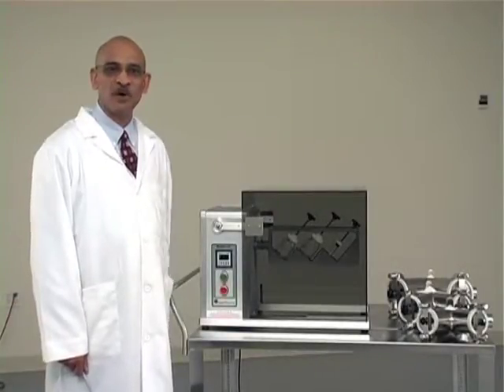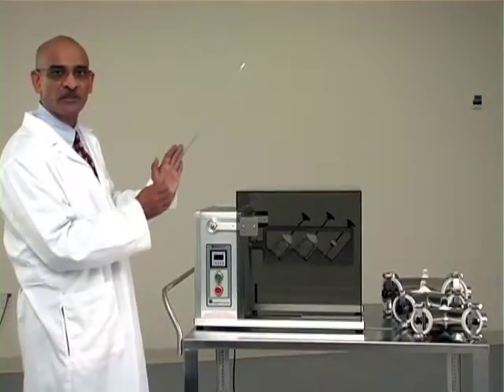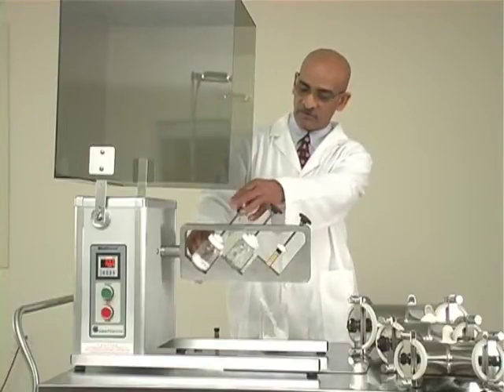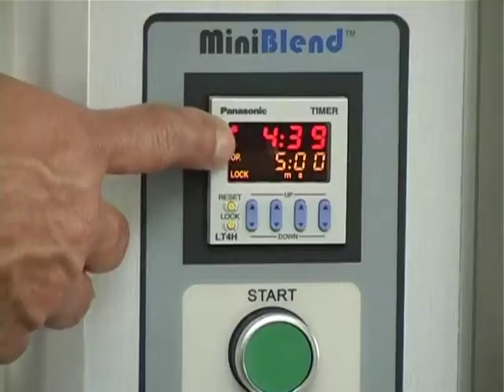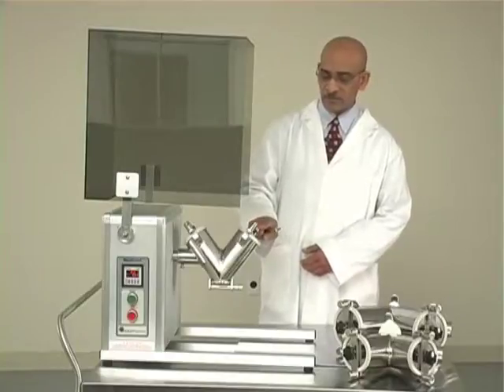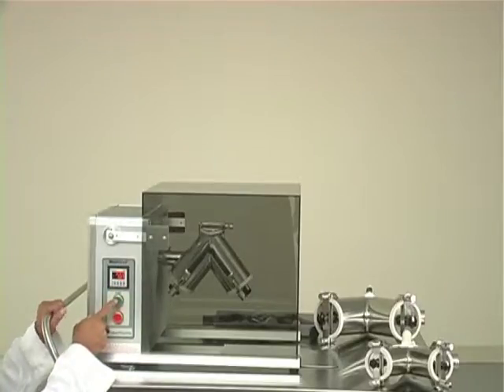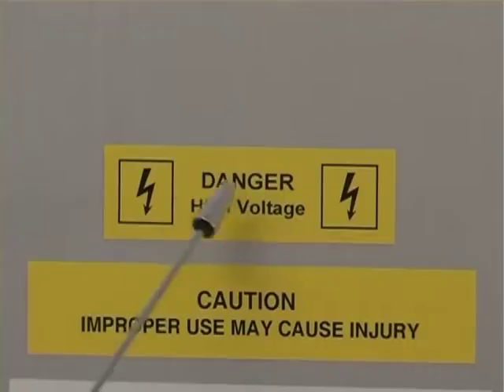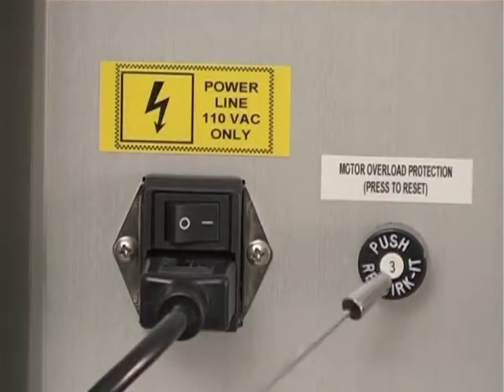MiniBlend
GlobePharma’s MINIBLEND™ TABLE-TOP POWDER BLENDER is a research and development scale tumble blender for use with powders.
Features:
Interchangeable V-shells of 0.5, 1 and 2 quarts.
Pharmaceutical finish
Bottle blending attachment permits blending of small quantities of powders directly in bottles or vials. Three batches can be made at a time using bottles.
Timer
Start, Stop and Jog functions
Specifications:
Blender speed: 25 rpm
Electrical: 110V/1 Phase/60Hz
Electrical Option: 220V, 50Hz